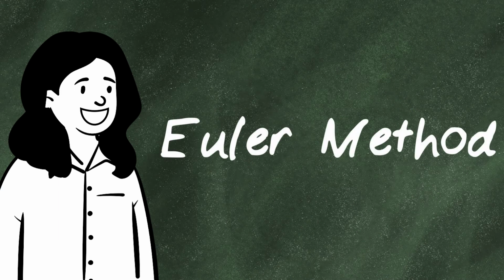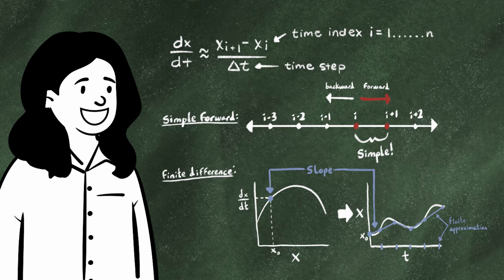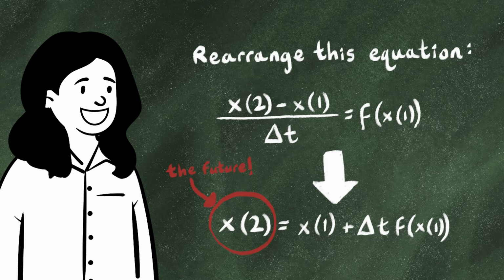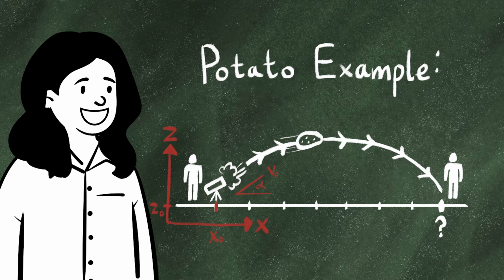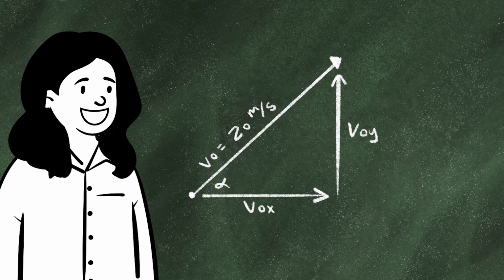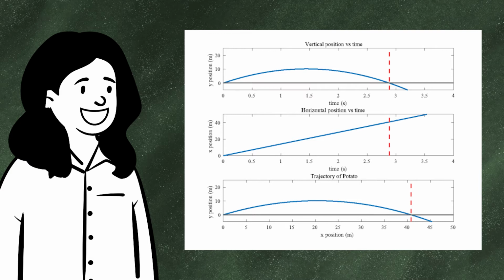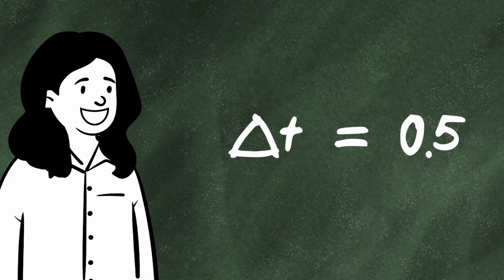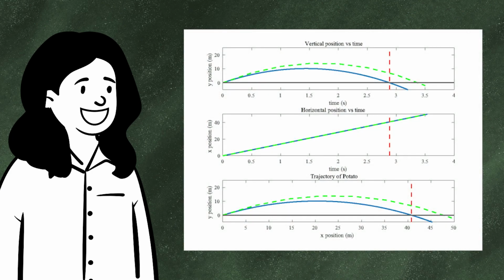SECTION 2 on CIVIL ENGINEERING | 2-A Numerical Methods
This video introduces initial value numerical methods, specifically the Euler Method.  We illustrate the method with a simple potato launch example in a Matlab code, and compare numerical and analytical solutions.